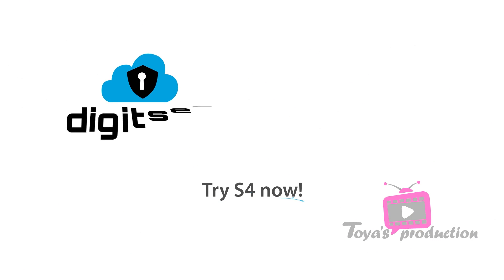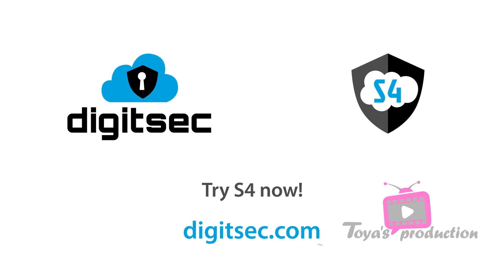DigitSec Explainer video